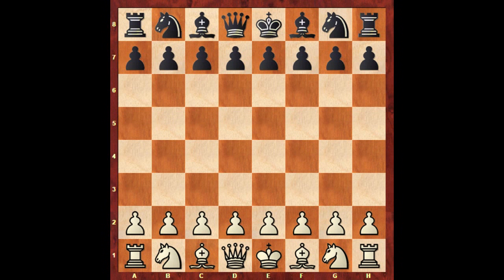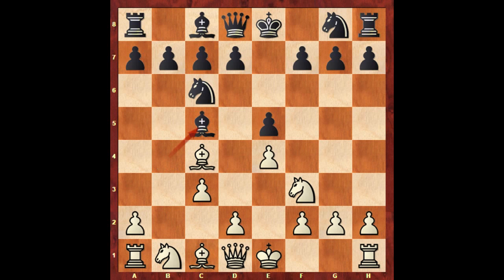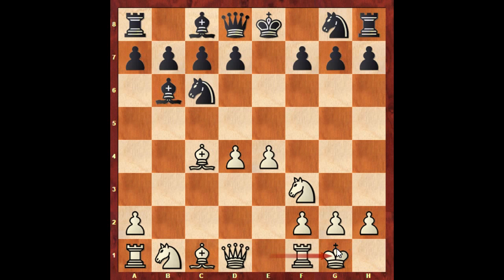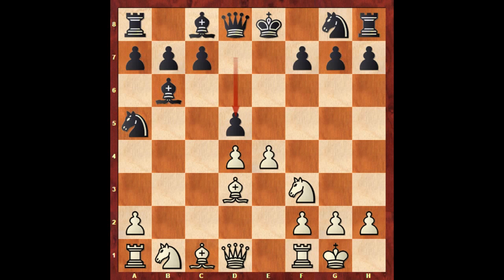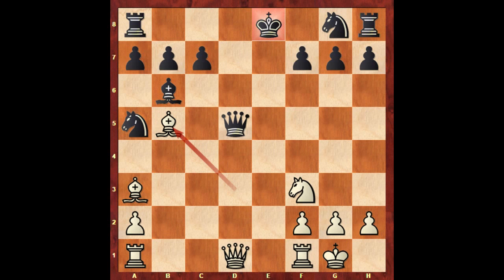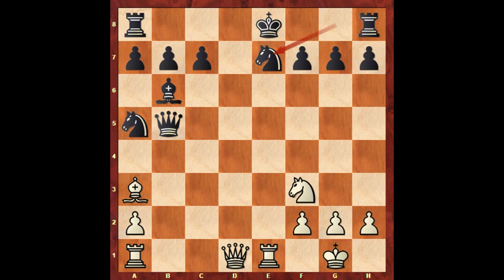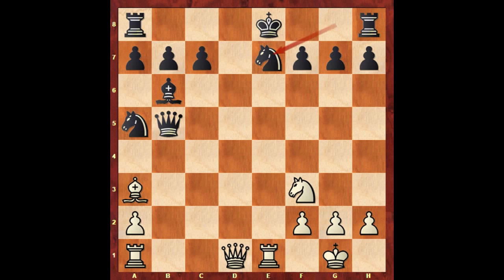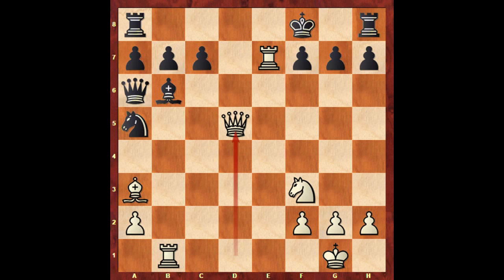Paul Morphy vs Alonzo Morphy - New Orleans (1849) #4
Alonzo Morphy (Black)

Italian Game: Evans Gambit. Accepted